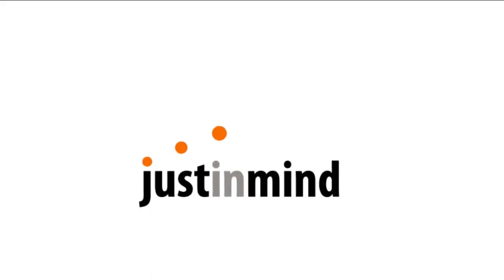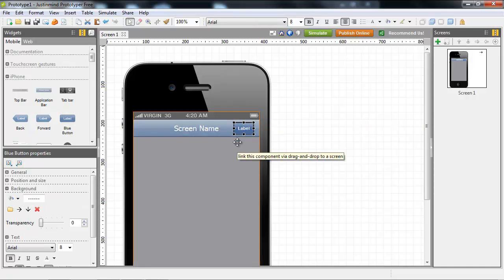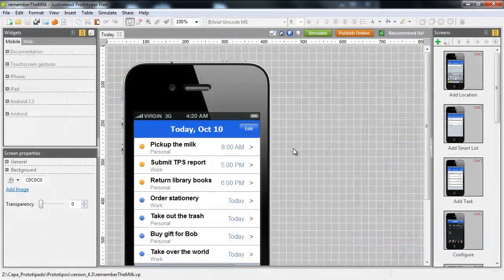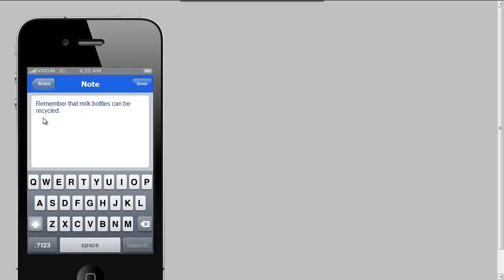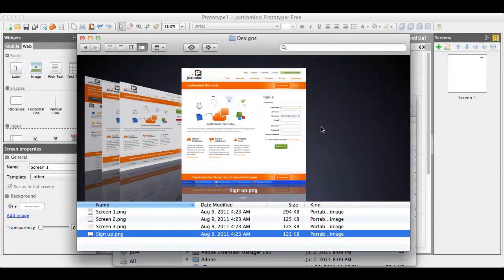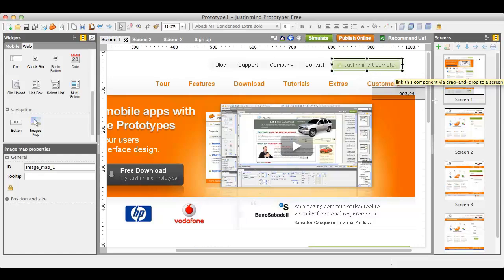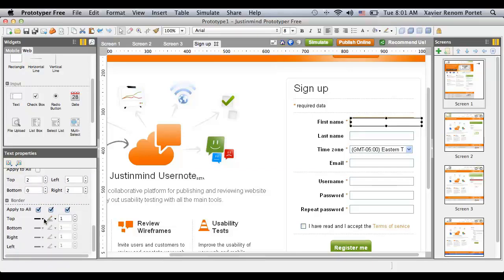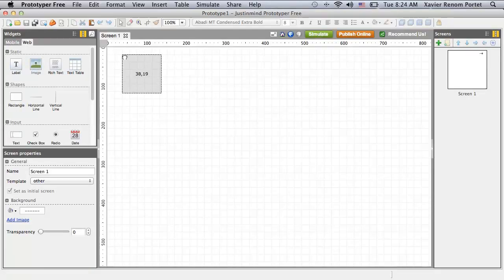The Best 100% Free Wireframe Tool for Mobile and Web Apps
Justinmind Prototyper Free edition is the best prototyping tool to create clickable wireframes and prototypes for mobile and web apps and it's 100% FREE forever! Give it a try!